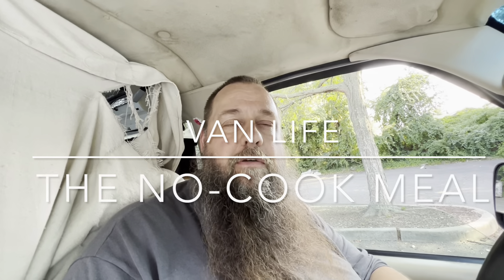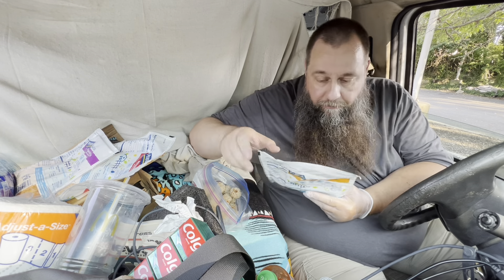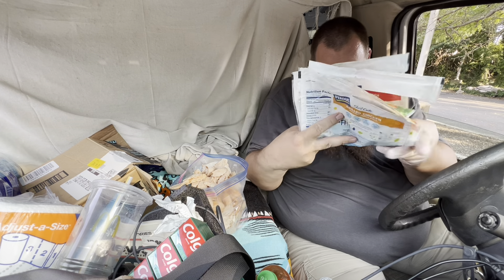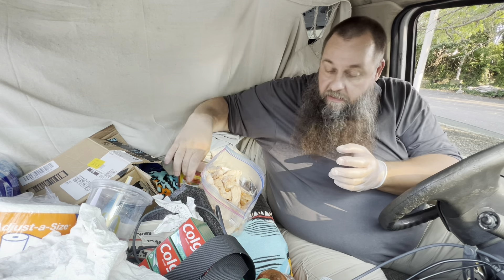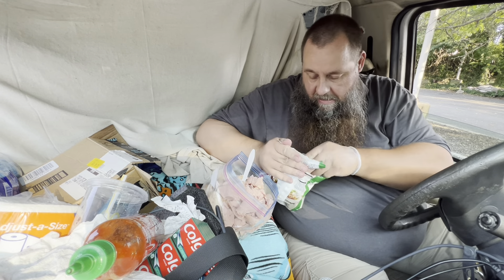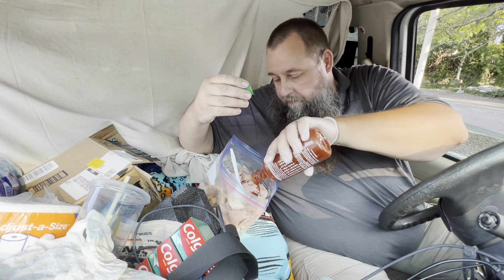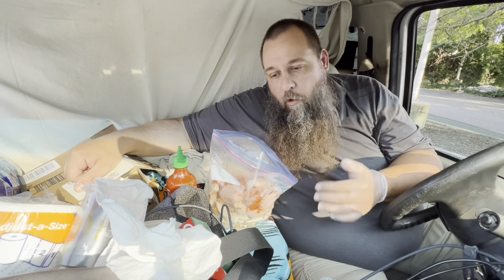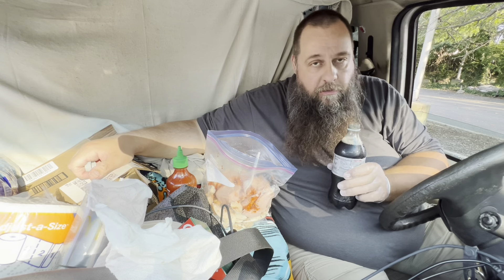Van Life - Spam in a healthy diet ? Carnivore Diet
This day 2 of eating cold. It’s also day 2 of eating meat only.

Welcome to the carnivore diet!

This fish cakes of day 1 had too much breaking in them to be part of a pure carnivore diet. And todays meal contains Spam. Is that even considered food?

Anyway, meatballs, chilled chicken and spam is on todays menu. My choices in this series are based on what is available pre-cooked and ready to eat. Food volume goal is 2-3 LB of meat for a single meal. That’s the only meal for the day.

Have you ever tried the carnivore or other low carb diet? How did it go for you? ShRe your story in the comment.